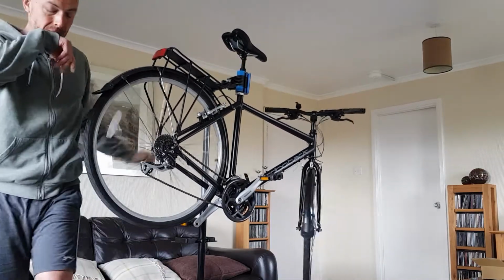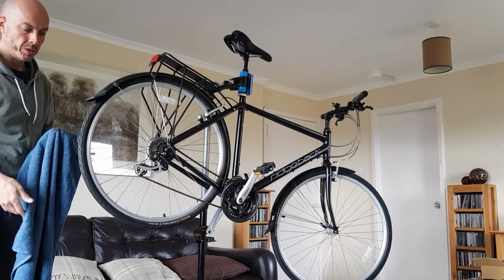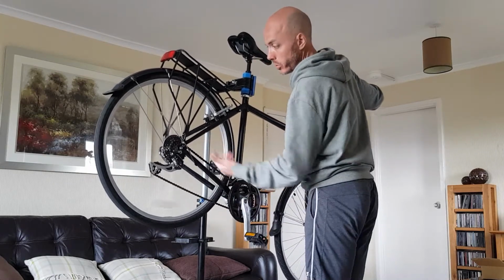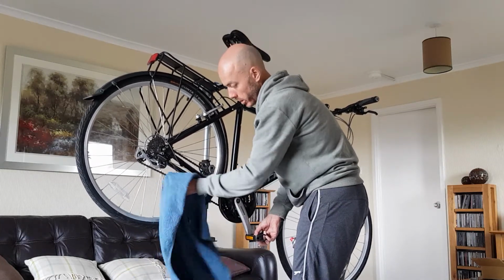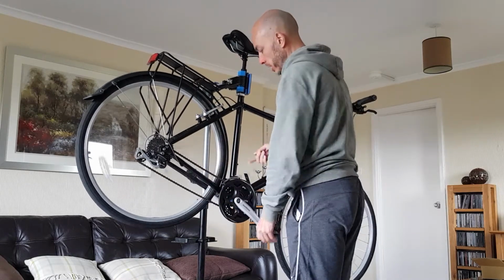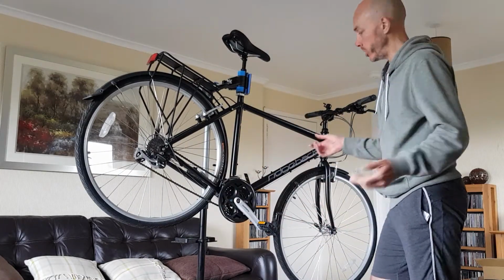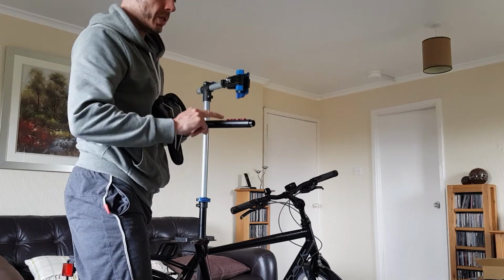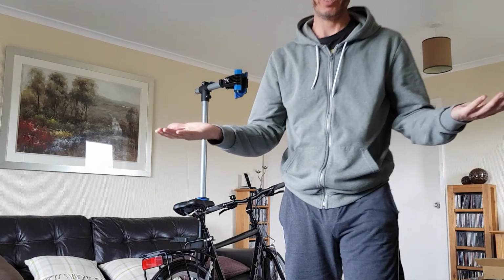Hybrid Bike Bicycle Service Tips Tutorial Guide Part 2 of 2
Bike Service for Bikes with Rim Brakes